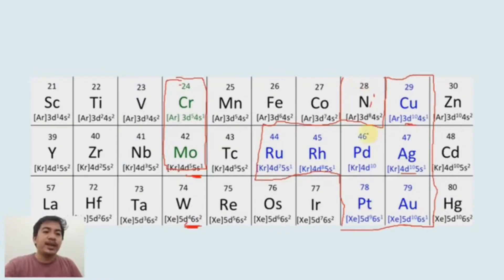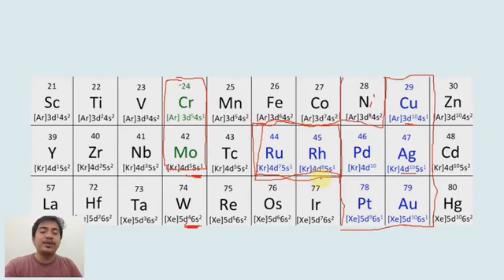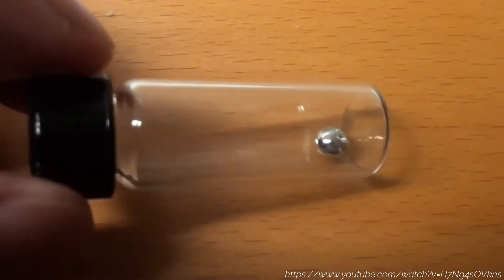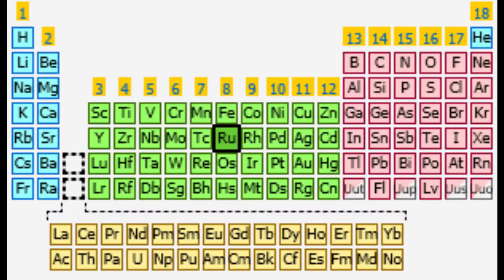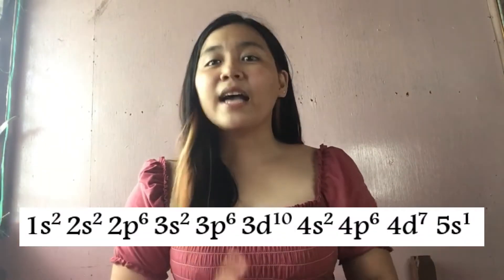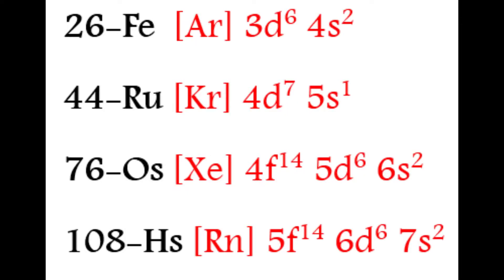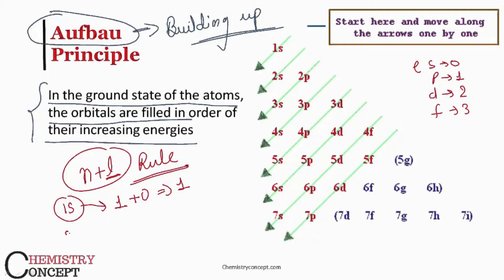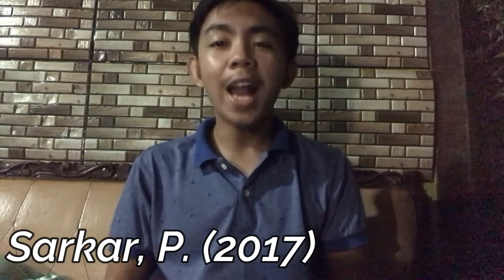Exceptional Electron Configuration of Ruthenium | Inorganic Chemistry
This educational vlog is submitted in compliance for the Performance Innovative Task of Inorganic Chemistry 1 talking about how ruthenium violates the Aufbau Principle and Madelung Rule of filling of orbitals and the studies to explain why it  has an exceptional electron configuration.

Lamberte, Diane Grace A.
Puno, Alexis C.
BS CHEMISTRY 1H1
University of Science and Technology of the Southern Philippines - Cagayan de Oro Campus